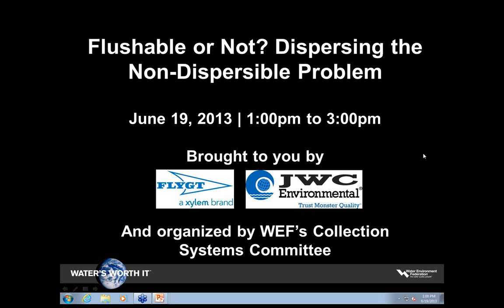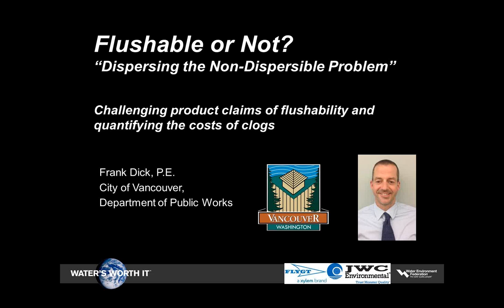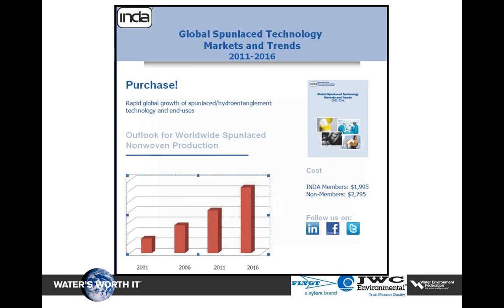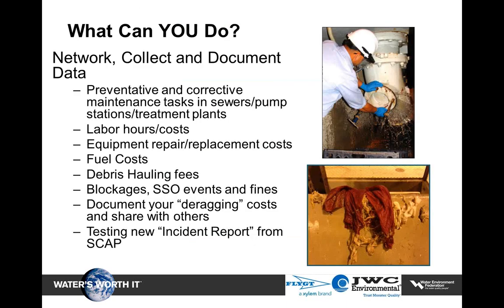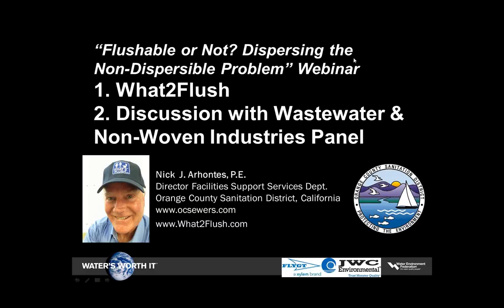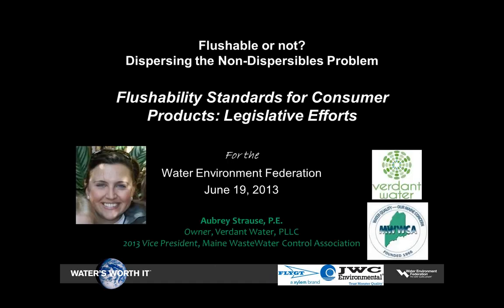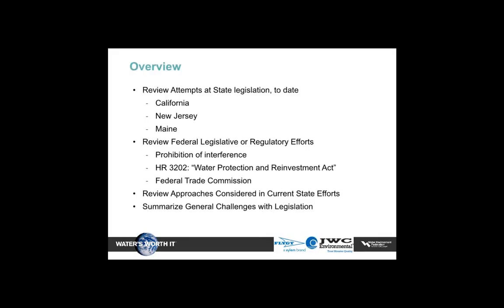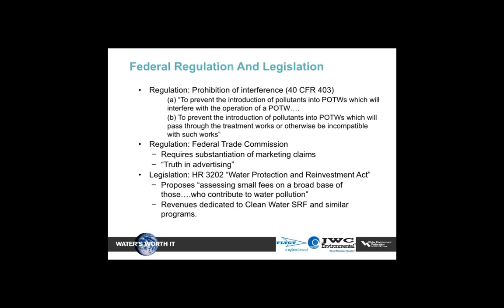Webcast of the Month: Flushable or Not? Dispersing the Non-Dispersible Problem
This webcast will focus on the following:
• Overview of the flushable wipes/non-dispersible problem and the effects on collection systems and utilities
• Methods to quantify costs for managing clogs, blockages and other issues associated with non-dispersible materials
• Public education and consumer outreach efforts
• Working with the non-woven fabrics industry
• Legislative efforts for flushability standards for consumer products and lessons learned